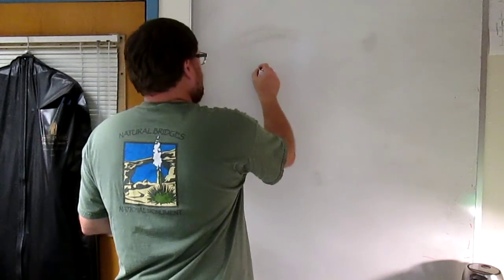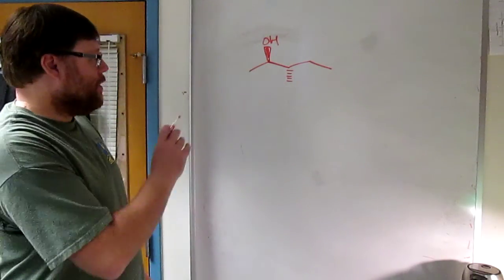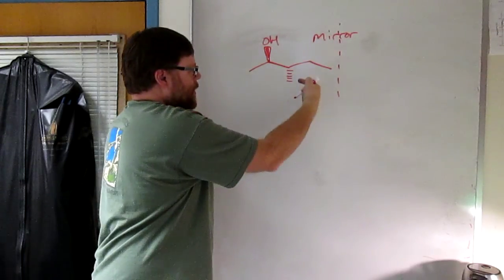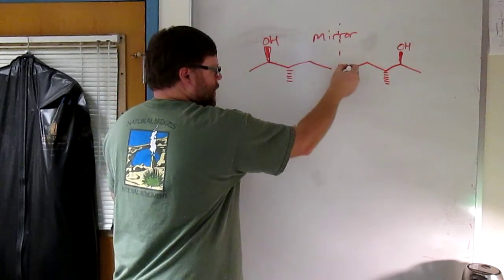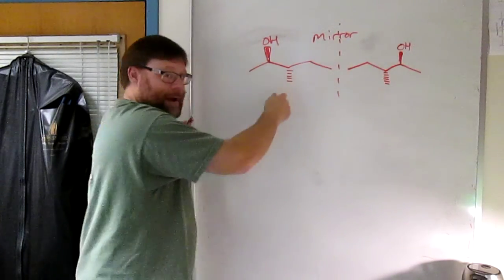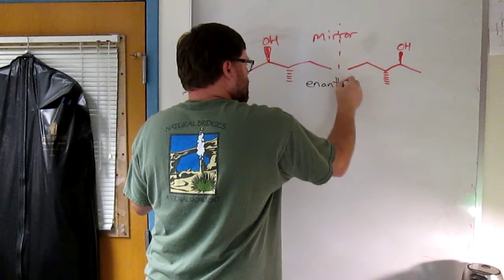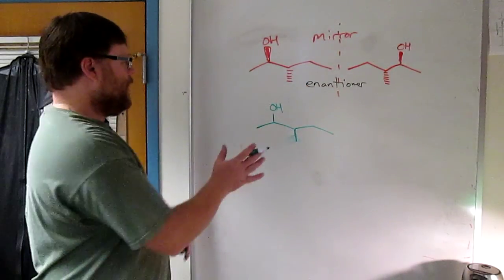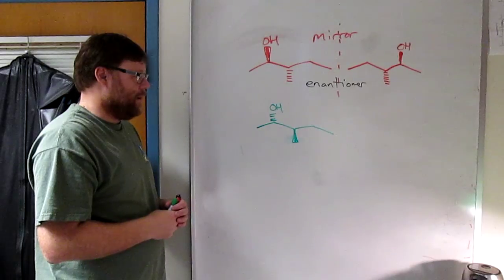Tutorial: How to draw an enantiomer